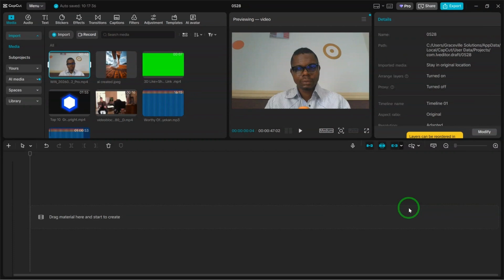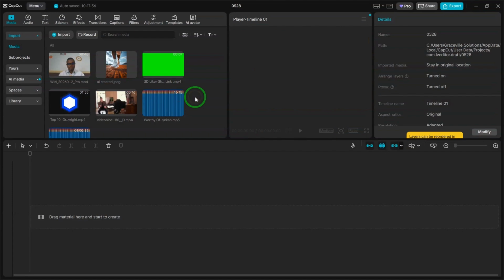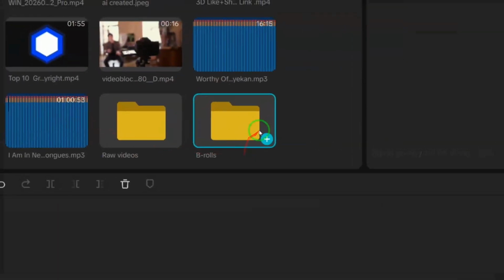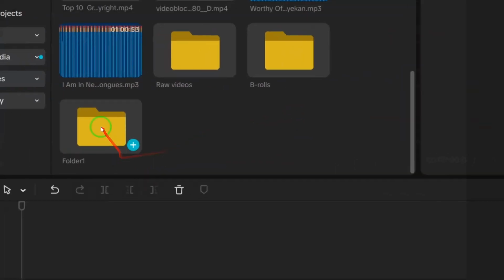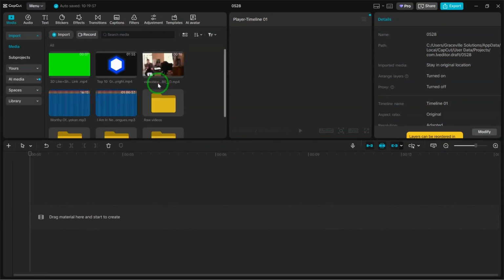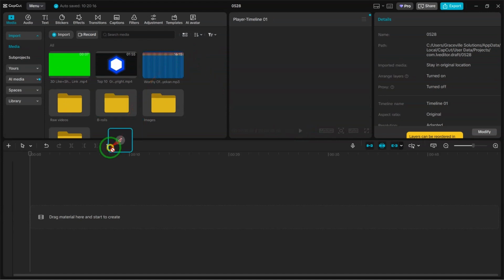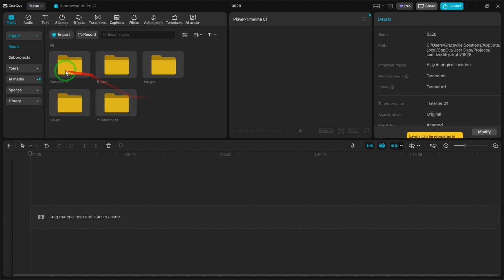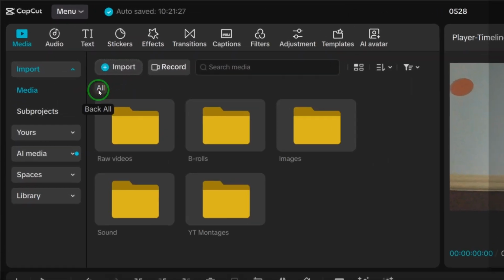Your CapCut Files Are a Mess... Fix It Now! | Capcut Editing Tutorial for Beginners - Episode 6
HOW to arrange media files in capcut | fix messy capcut files

Learn HOW to arrange media files in capcut like a professional editor in this easy beginner guide. You’ll discover how to create new folder in capcut pc, create new multiple folders in capcut pc, and how to place media files into folders in capcut to keep your projects clean and organized. If you want to Organize your Files like A Pro in Capcut, this tutorial breaks everything down step by step.

This Capcut Video Editing Tutorial for Beginners is perfect for creators learning video editing tutorial for beginners techniques, improving video editing for youtube, and mastering video editing for youtube for absolute beginners. You’ll also learn video editing for youtube for absolute beginners using capcut with practical workflow tips that save time and reduce editing stress.

Inside this capcut editing tutorial, we cover HOW to arrange media files in capcut efficiently, how to create new folder in capcut pc for videos and audio, and how to create new multiple folders in capcut pc for better project management. This capcut editing tutorial for beginners 2026 is ideal for YouTubers, content creators, and beginner editors looking to work smarter in CapCut PC.